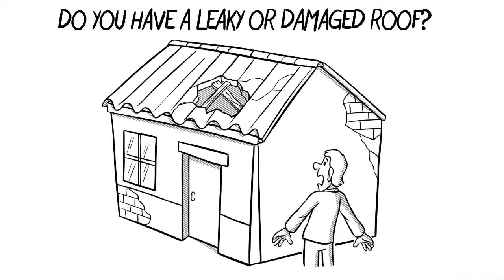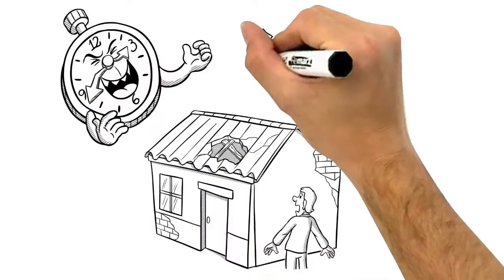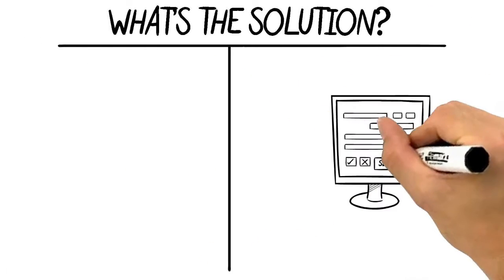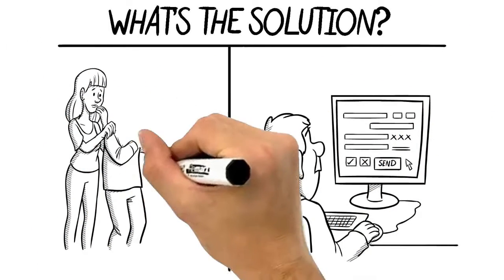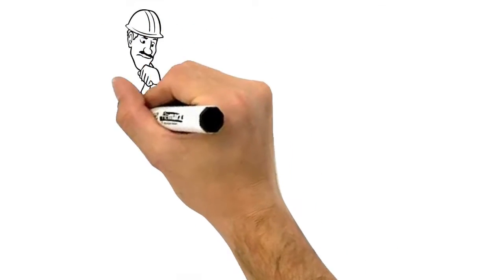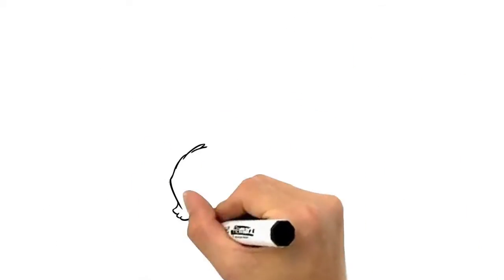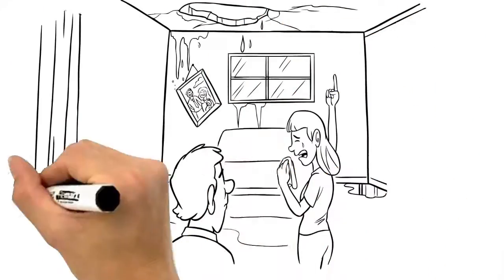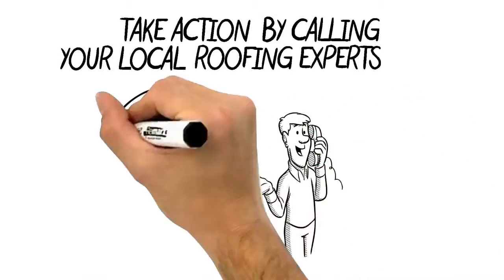Mission Viejo Roofing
Do you have a leaky or damaged roof in Mission Viejo, CA?  We are the Orange County experts in roof repair and new roof installations.

Mission Viejo Roofing | Roofing Contractor in Mission Viejo
92694, 92691, 92692, 92690